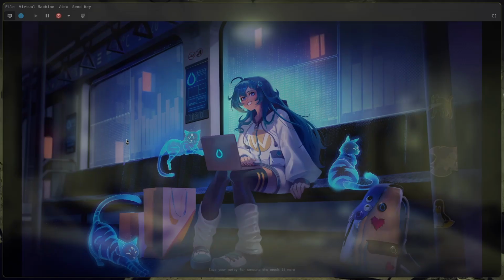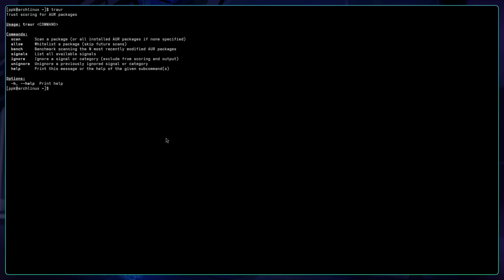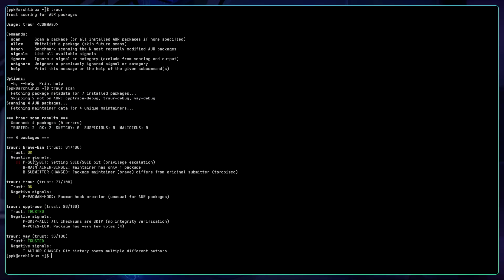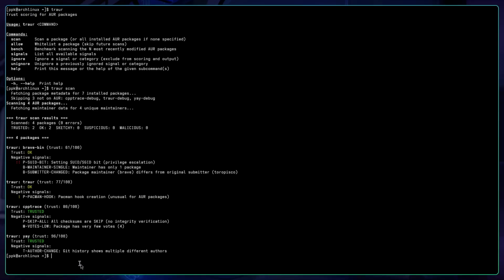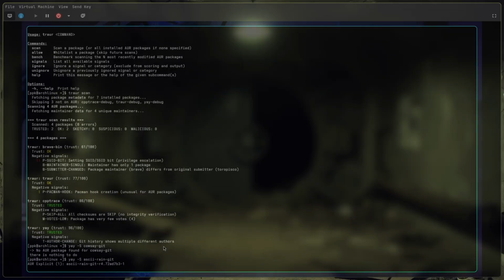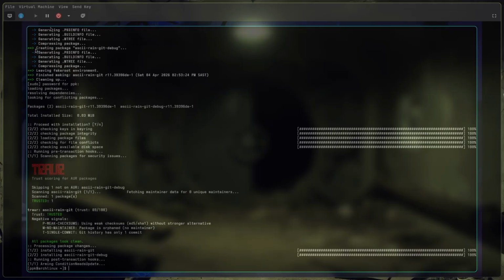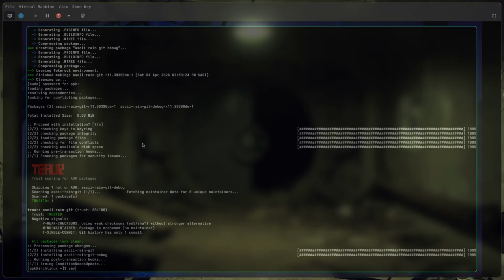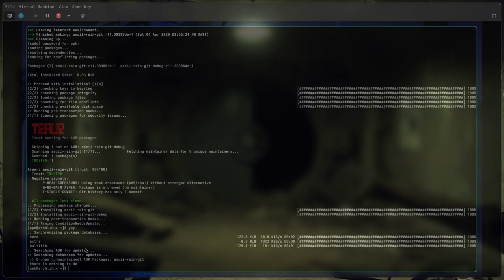Is Your Arch Linux Safe? The Secret AUR Security Tool | Traur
Protect your Arch Linux system from malicious software with this essential security tool! While the Arch User Repository (AUR) is an incredible resource, it is managed by volunteers, and malicious scripts can occasionally slip through. In this video, I’ll show you how to install and use Traur, a powerful scanner that automatically checks your AUR downloads and updates for threats. Learn how to set up a protective layer that scans, rates, and secures your packages before they ever touch your system. Don't leave your Arch Linux security to chance—hit play to see how it works! 🐧💻

yay -S traur

⚙️ Github